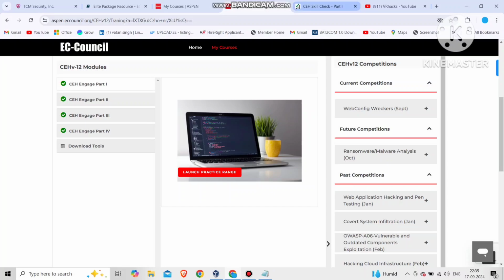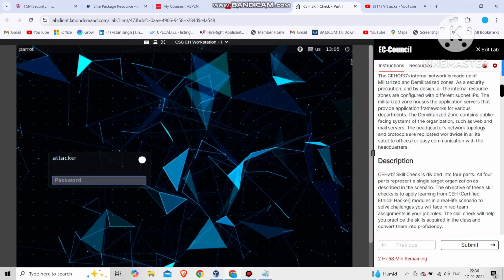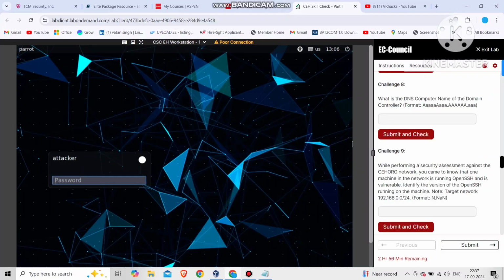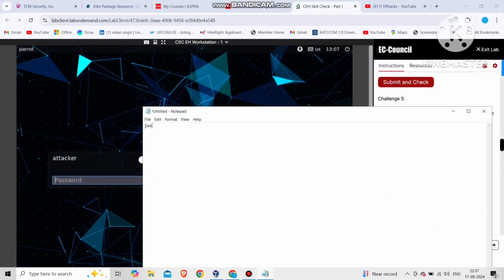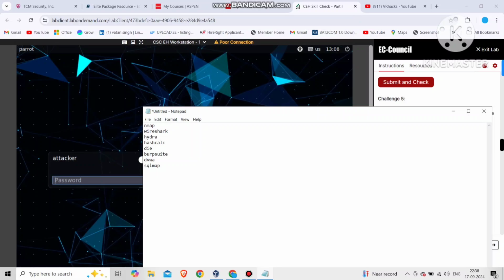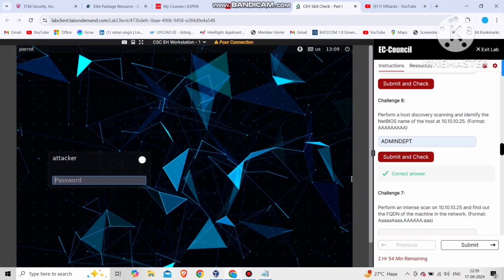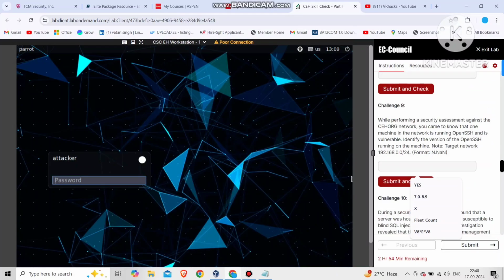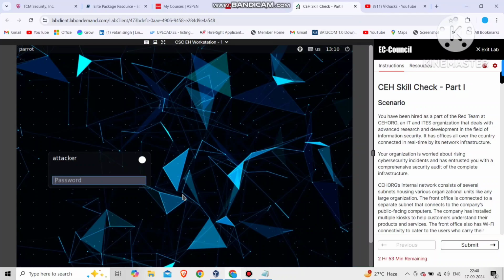"🔐 How to Easily Crack CEH v12 Practical Exam in 2024 | Ultimate CEHv12 Lab Guide & Tips 💻"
In this video, we'll walk you through how to easily pass the CEH v12 Practical Exam in 2024! If you're preparing to become a Certified Ethical Hacker and are wondering what the CEHv12 exam lab looks like and how to tackle it effectively, this video is for you.

We'll cover:

Overview of the CEH v12 Practical Exam — What to expect in 2024.
Step-by-step guide to navigating the CEHv12 exam lab environment.
Tips, tricks, and strategies to crack the practical exam with ease.
Common pitfalls to avoid during the exam.
Essential tools and resources to boost your success.
Whether you're a beginner or have experience in ethical hacking, this comprehensive guide will give you the edge you need to ace the CEH v12 Practical Exam.